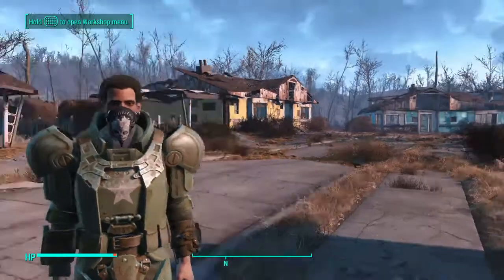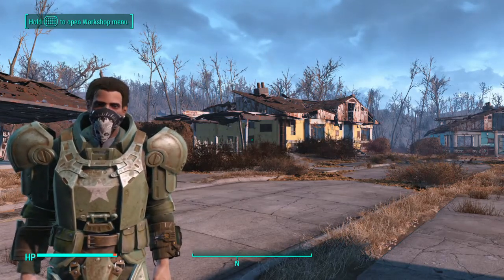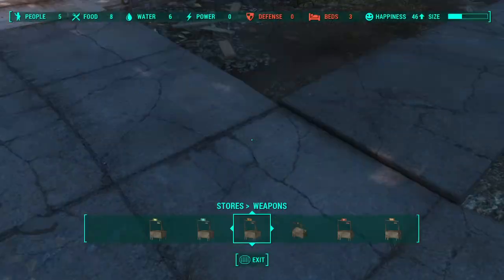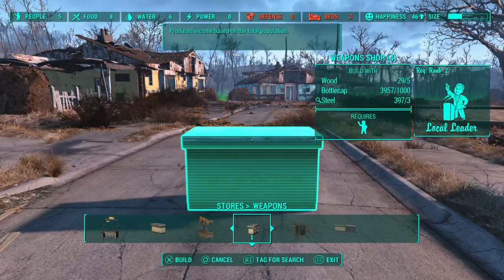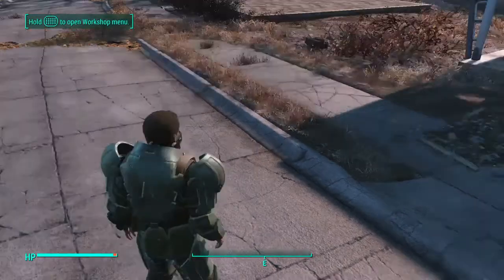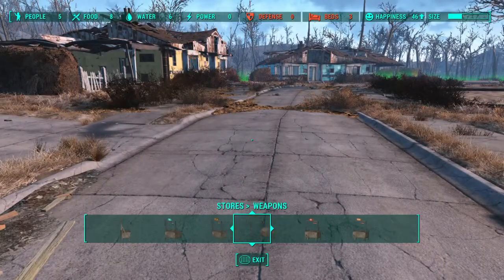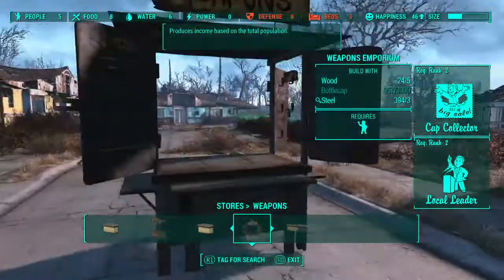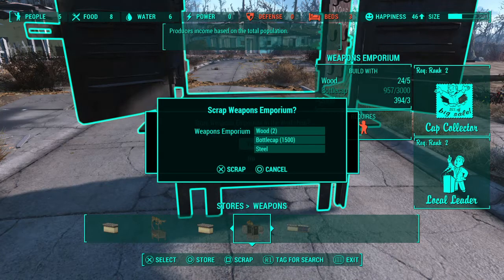Fallout 4 Caps duplication glitch (March 2018)